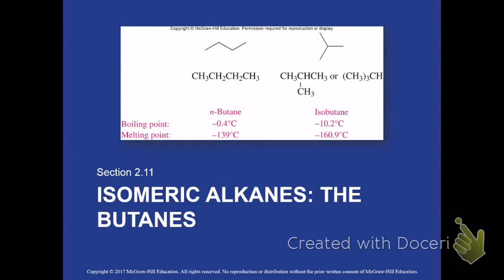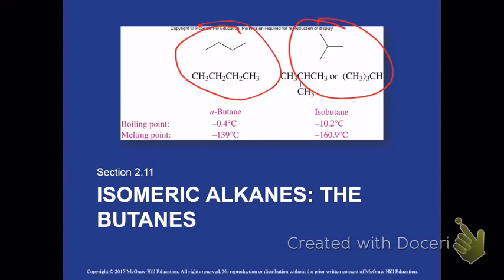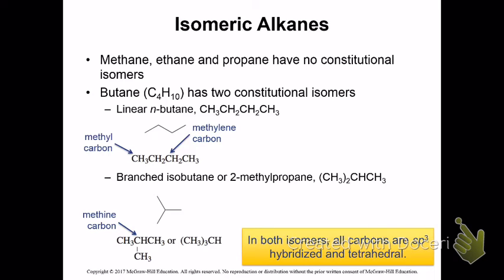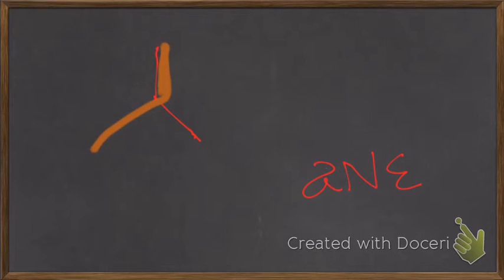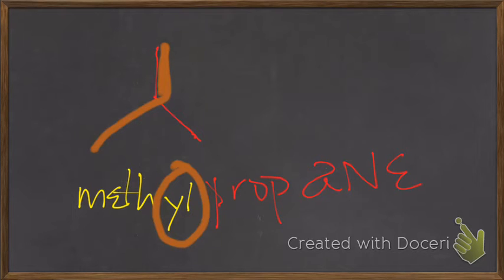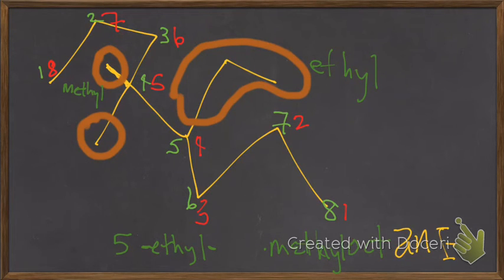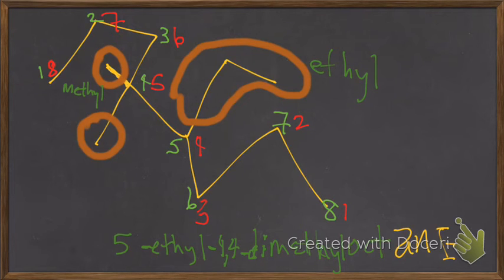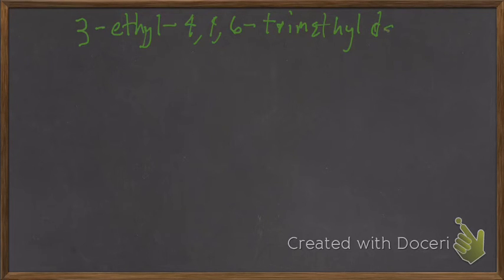OC1 ch2 pt2